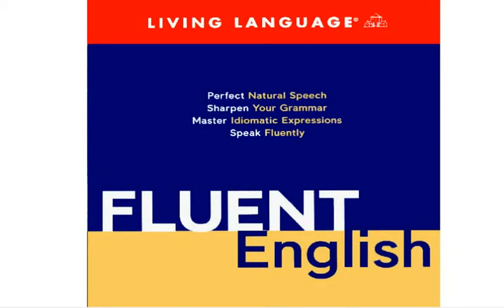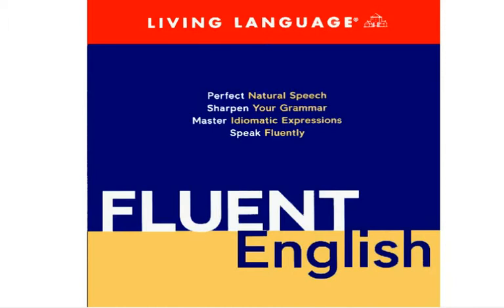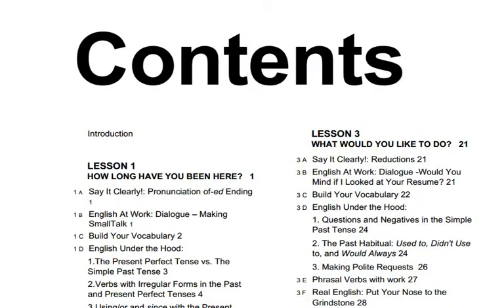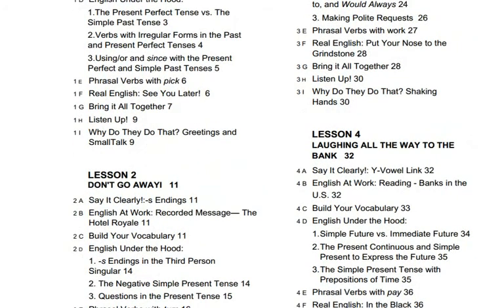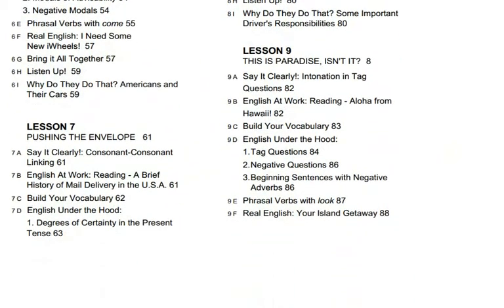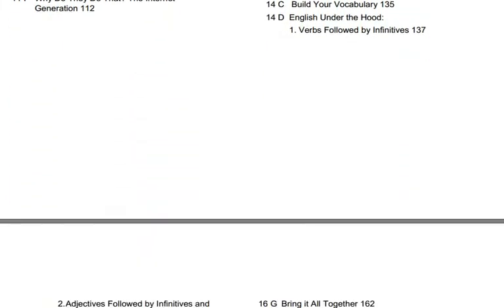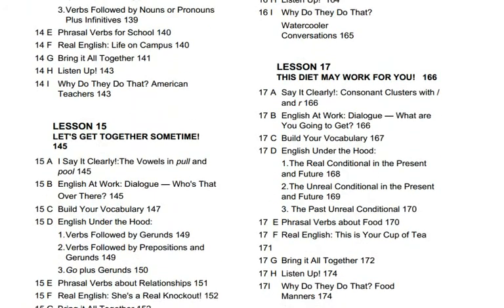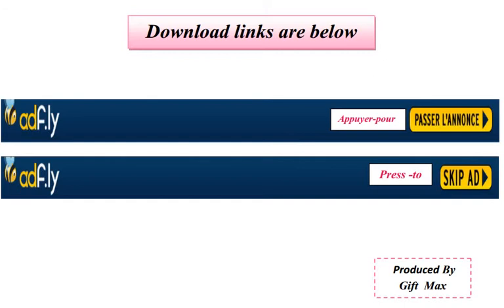Fluent.English.Complete.Course.with.Audio.CD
ESL (English as a Second Language) students who reach an intermediate level of English don’t need endless drills in grammar or tedious vocabulary lists; they need to learn how to make their English sound natural. Fluent English is the ideal course for developing native-like fluency in English. It focuses on the essentials—idiomatic expressions, phrasal verbs, practical vocabulary expansion, and grammar usage in context—and builds listening comprehension as well as pronunciation and intonation skills

 Pre-intermediate

 Upper-Intermediate

 Advanced